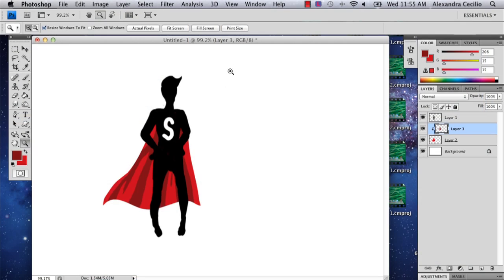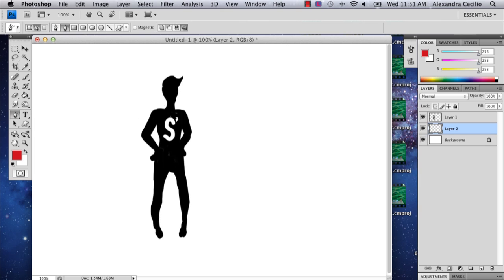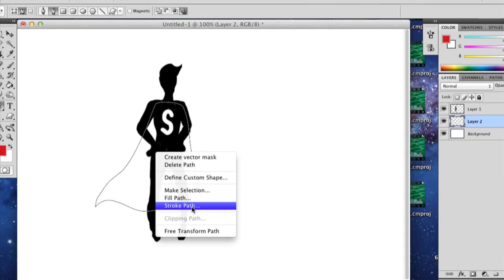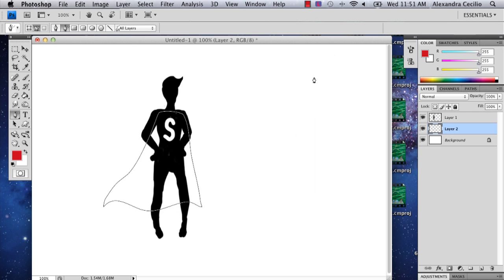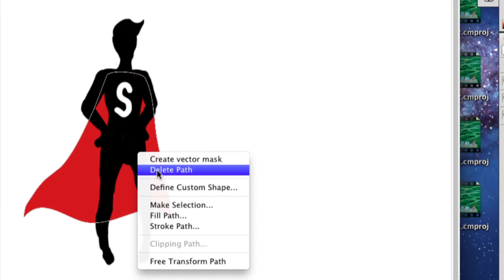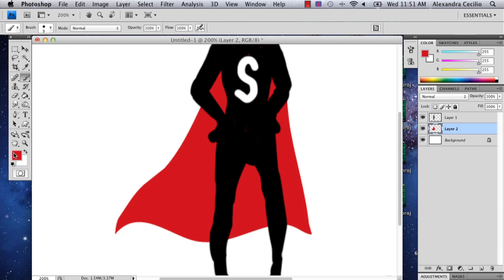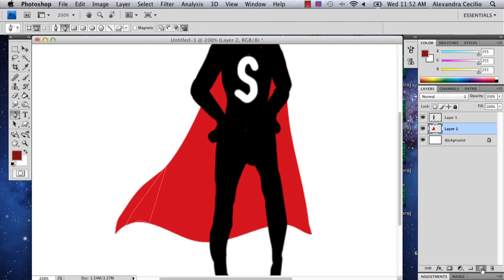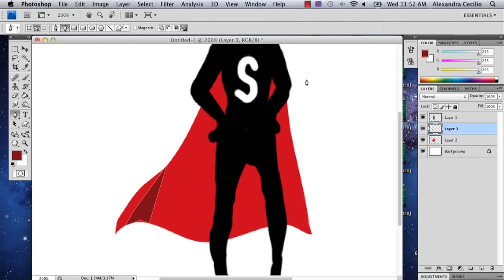How to Draw a Cape in Photoshop : Photoshop Tutorials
Drawing a cape in Photoshop can make a great addition to a superhero or similar drawing. Draw a cape in Photoshop with help from a well-versed web, graphic and illustrative designer in this free video clip.

Series Description: Adobe Photoshop is a powerful tool that can let you create or edit nearly any image that you can imagine in any way you want. Get detailed and extensive Adobe Photoshop tutorials with help from a well-versed web, graphic and illustrative designer in this free video series.